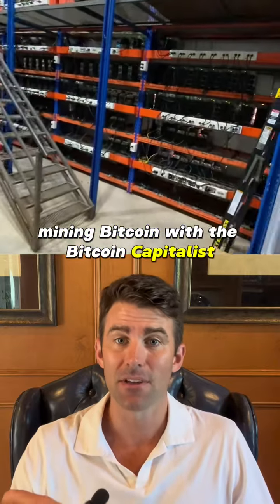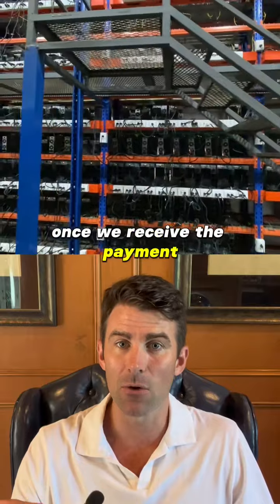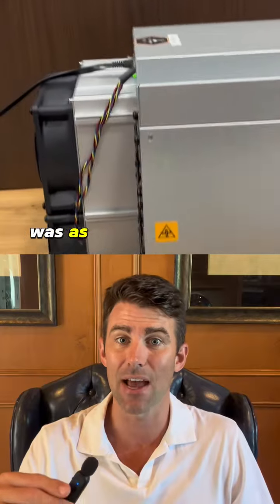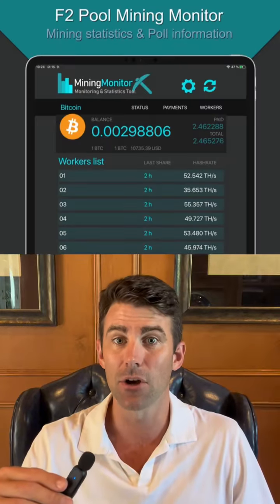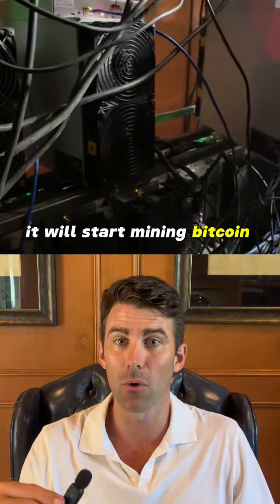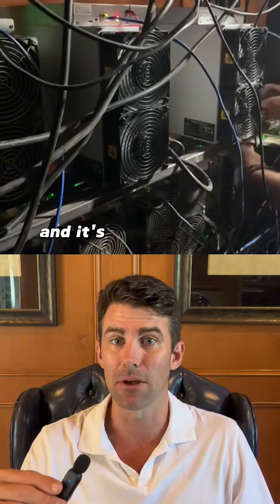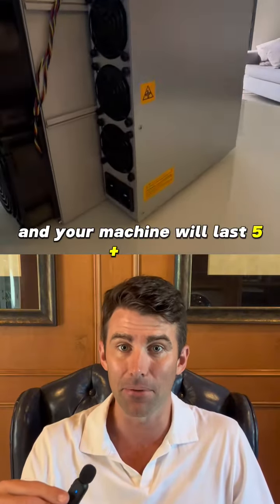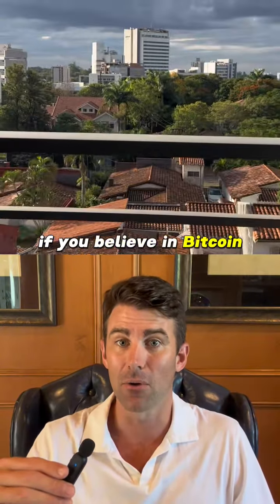Bitcoin Mining Paraguay with the Bitcoin Capitalist